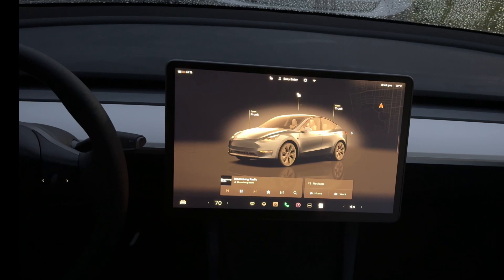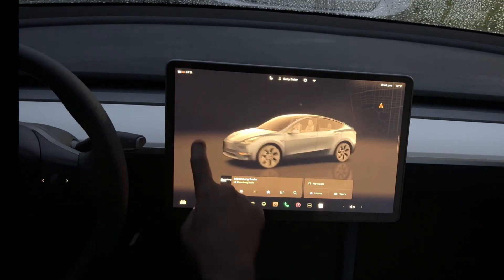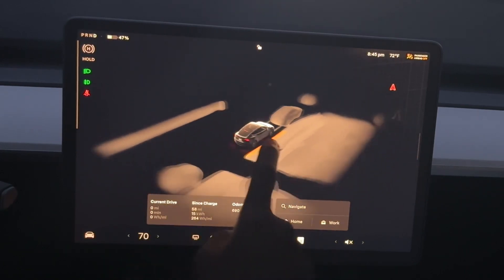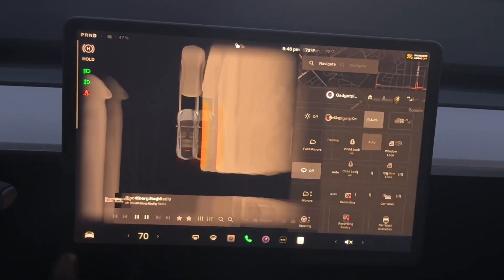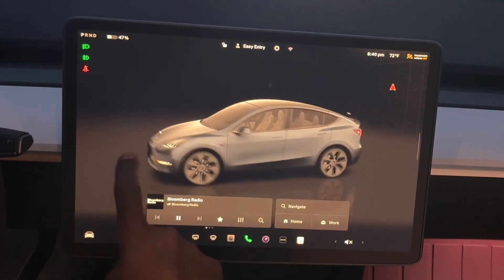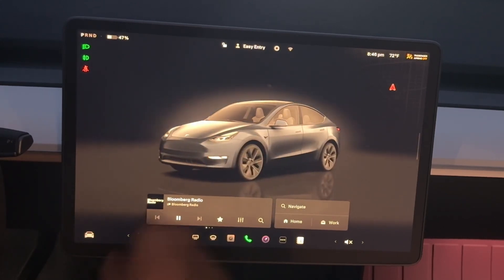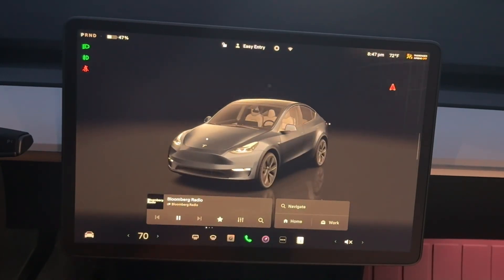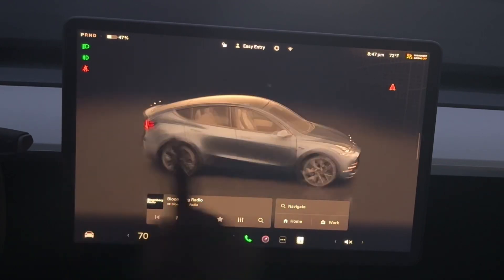What I dislike about Tesla spring update V12 (2024.14.9)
Everyone is excited to get the V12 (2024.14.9) spring update. I agree it’s great however it one big thing I don’t like!